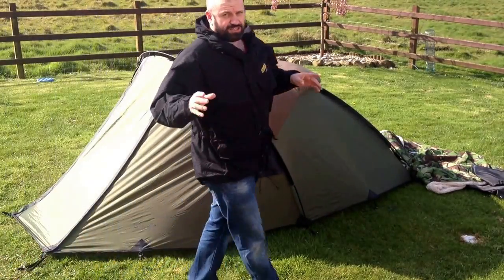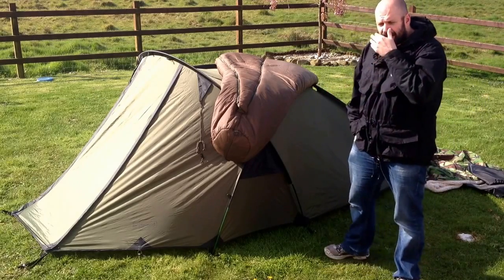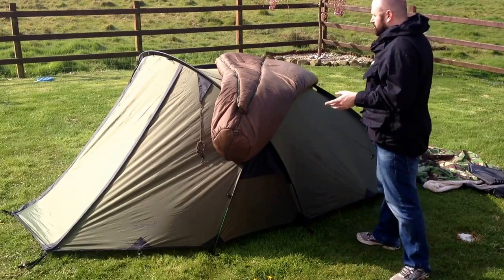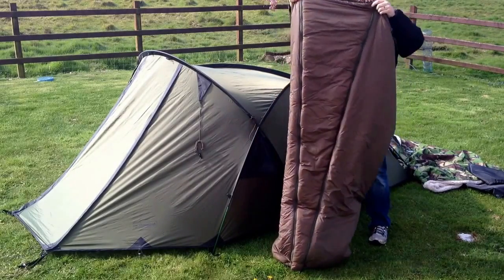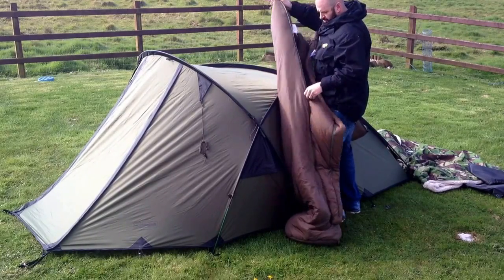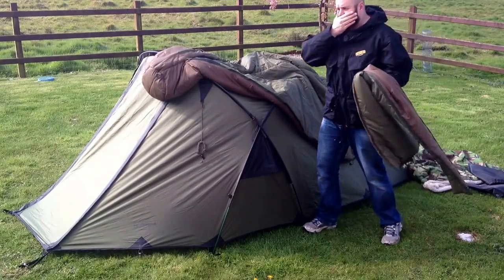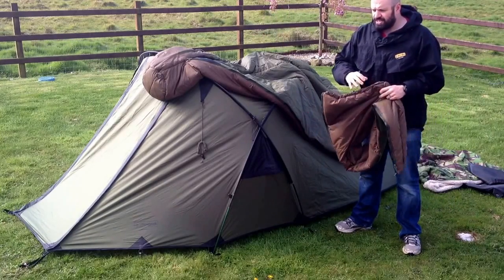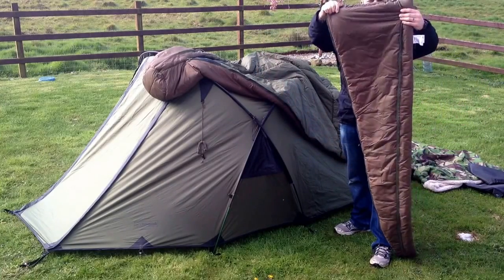The Snugpak Expanda Panel. For Chunky Monkeys